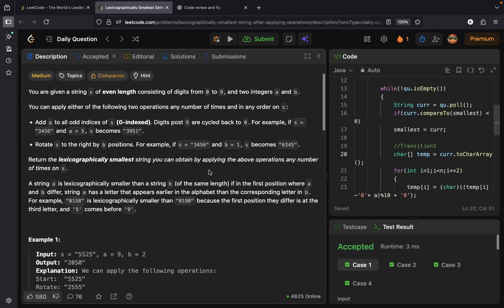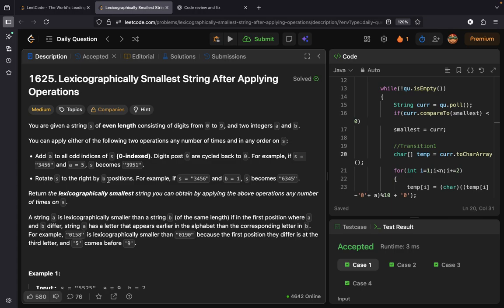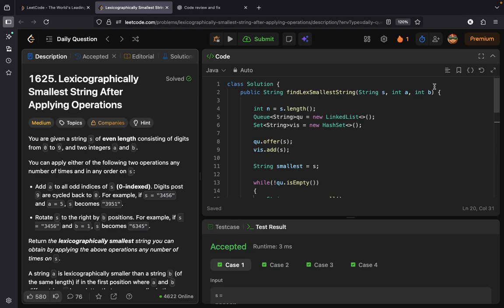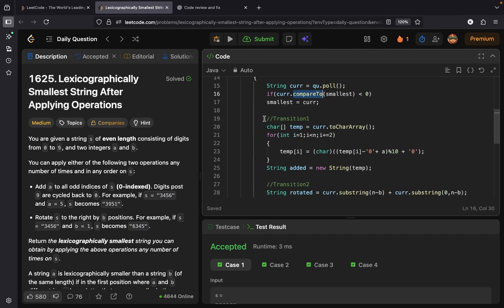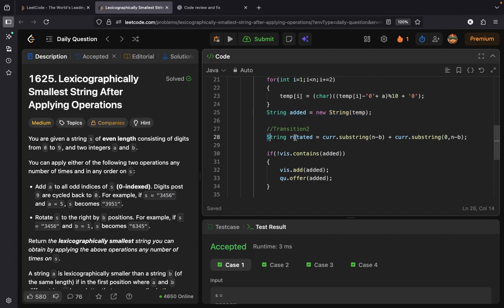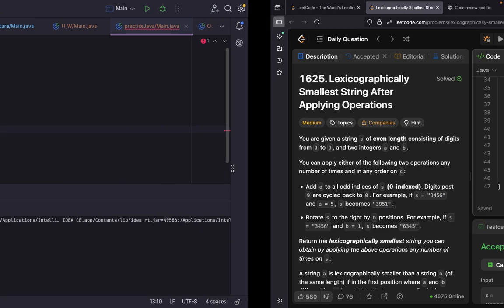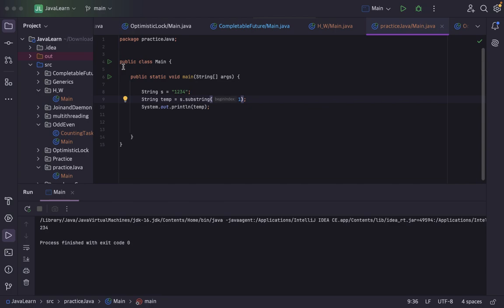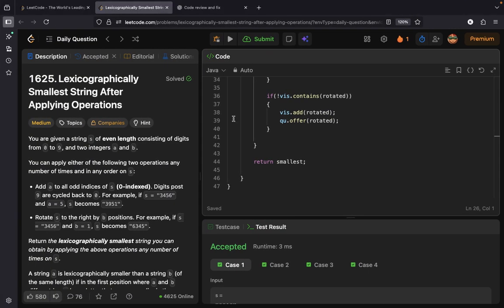LeetCode 1625: Lexicographically Smallest String After Applying Operations | Java Solution